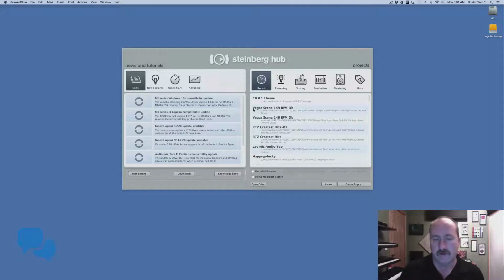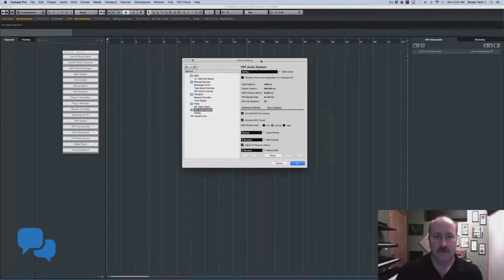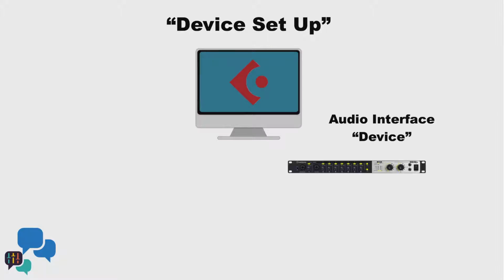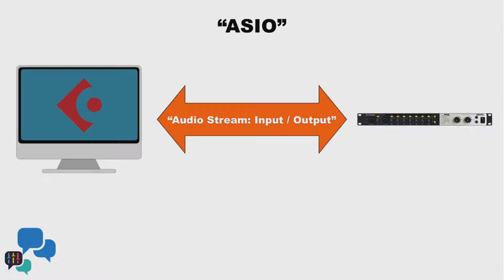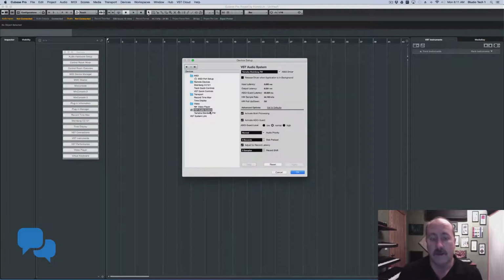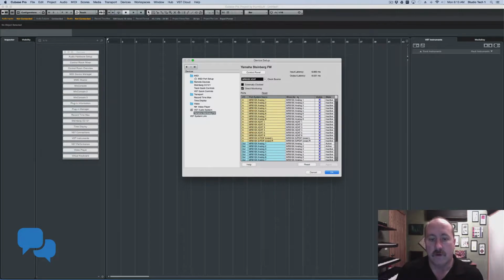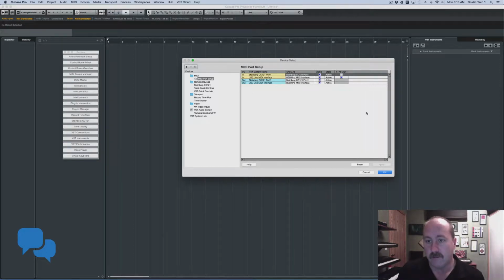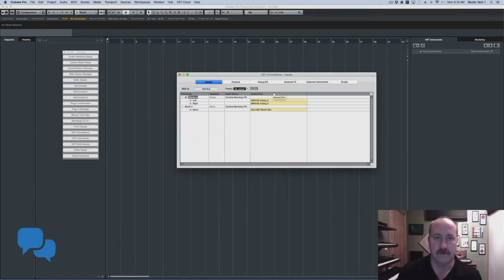SWA Complete Cubase 8.5 - Getting Started (02/13)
2 - Getting Started

This three-hour Cubase video tutorial explores the features and functions in Cubase 8.5.  The first six chapters will help the new user get up and running quickly, but also contain in-depth explanations and details to help the advanced user maximize their Cubase experience.  The later chapters explore advanced features and workflows to help you get more out of Cubase than ever before.